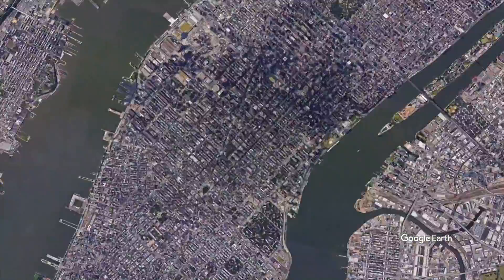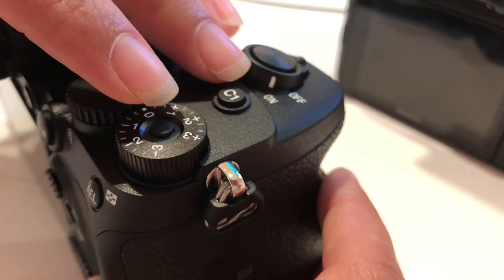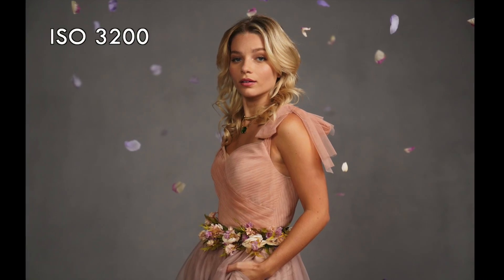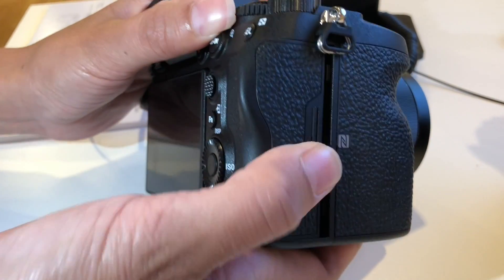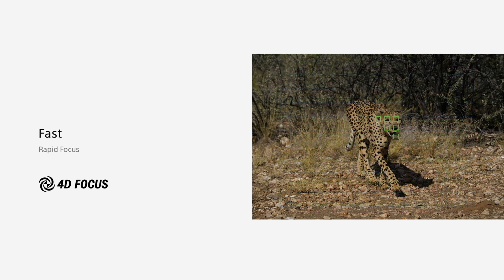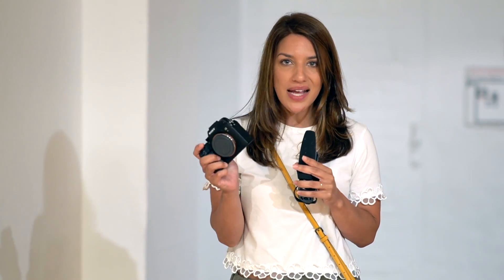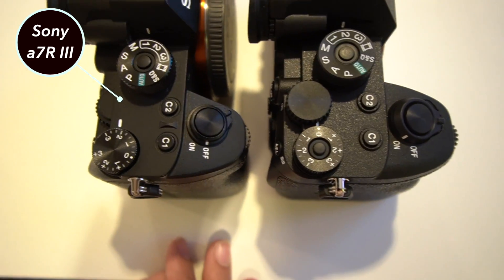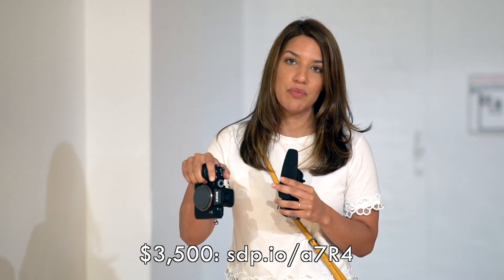Sony a7R IV: 61 MP DESTROYS Canon & Nikon!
We have a hands-on preview of the new 61 megapixel Sony a7R IV Our favorite feature - the DRAMATICALLY improved grip and buttons. It finally feels like a REAL camera! They added dust and moisture resistance to help the camera survive bad weather. The 68 shot buffer is improved with two UHS-II cards and the ability to open the menus while buffering. It has a 15 stop dynamic range, the same 10 FPS and 5-axis IBIS. The focusing point coverage is better, with 567 PDAF points that cover 74% of the frame. The EVF looks much better now, too, with 5.76 million dots. The focusing is much improved - it now has the a9's real-time autofocus system. The price? (available September 2019).